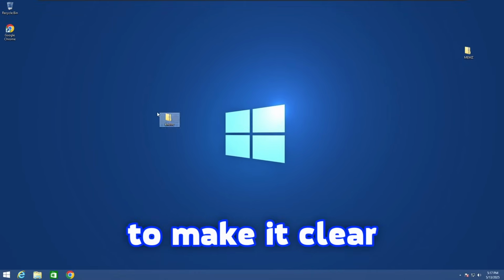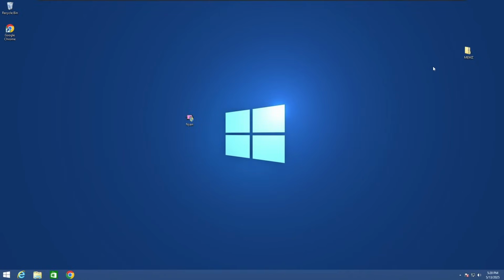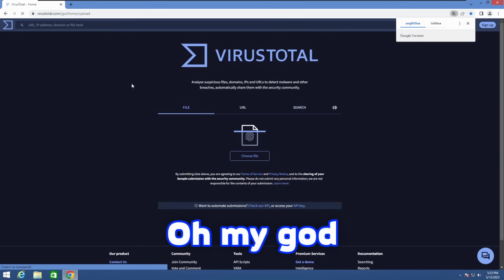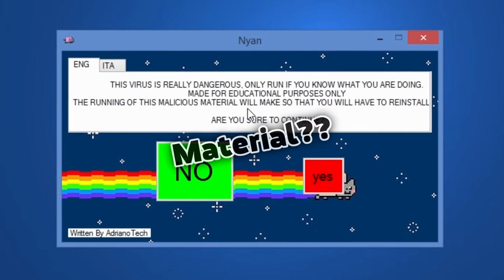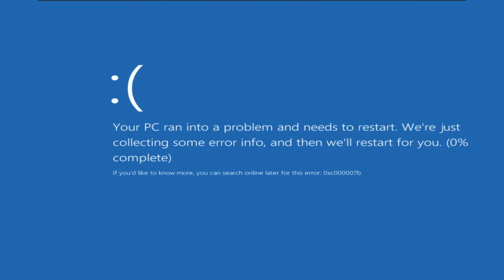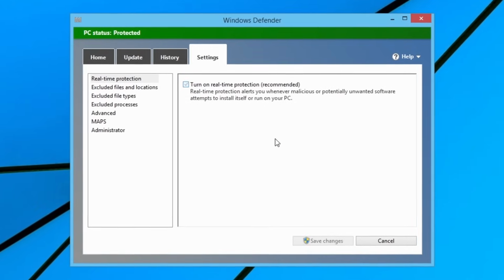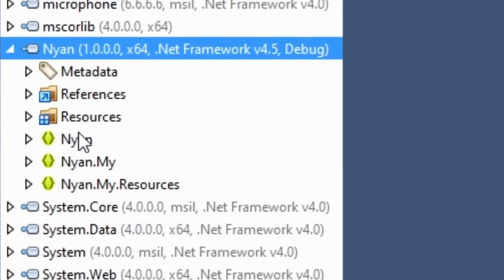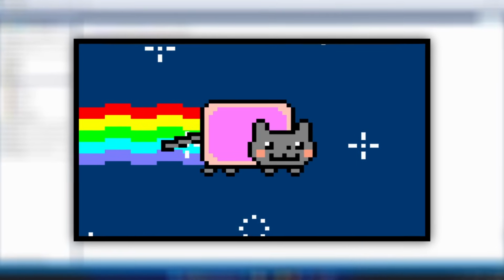I've got a Secret Version of the Memz Trojan!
In today's video I tested an alternative version of the Memz Trojan created by @adrianotech.

This version differs from effects, corruption and core idea. It even contains two songs, one plays on desktop and second in LogonUI payload.
As a original version, this one is also dangerous. It overwrites Master Boot Record (in a short term MBR) which plays a key role in booting the Operating System. Another malicious payload is LogonUI corruption. LogonUI is a crucial system file that is responsible for handling the user interface during logon process.

Keep in mind that everything in this video is just for educational and entertainment purposes only. As was mentioned in the video, DO NOT TRY ANYTHING ON YOUR DEVICE!

Background Music 🎵